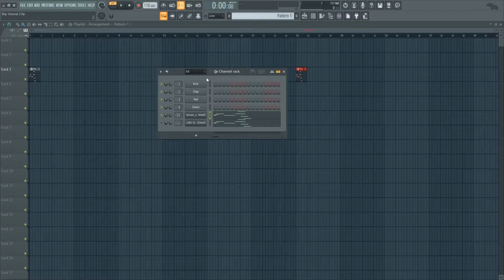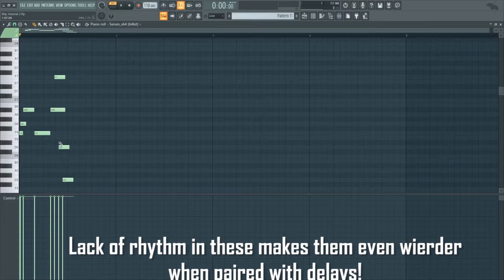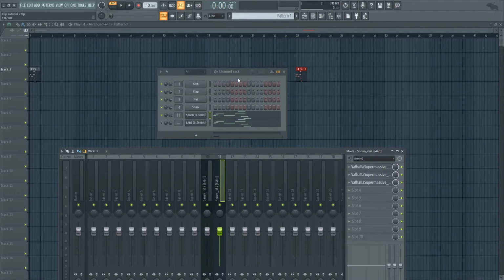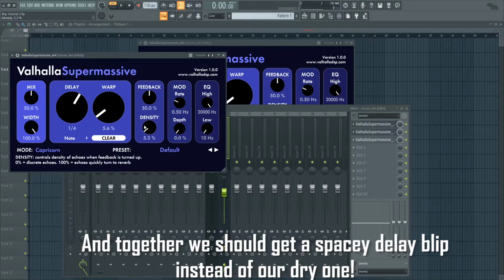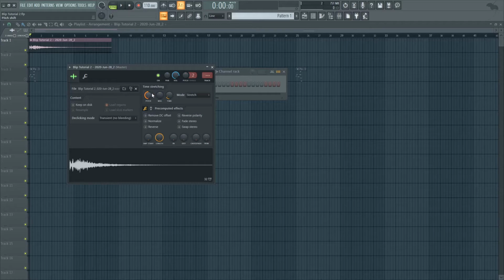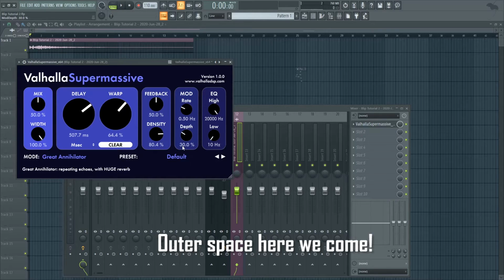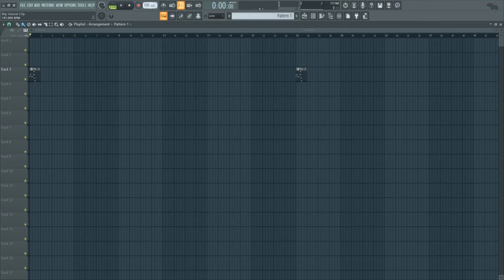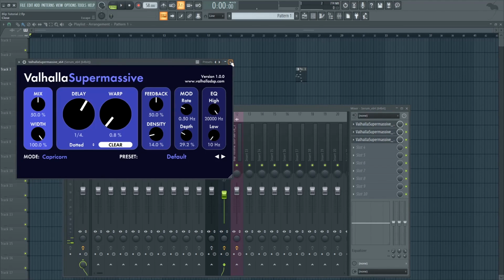Tutorial #65 | Pluck Delay Blips With Valhalla Supermassive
Hi guys! I'm back on the internet™️ for a brand new tutorial with one of my recently favorite plugins - the Valhalla Supermassive!

In this video we're going to be making a short chord/melody improv like you would for making an atmosphere, but instead of drowning it in reverb we'll use very dry delays at rhythms that are very close to each other (like for example 1/4, dotted 1/4 & 1/8 notes).

That way we get a lot of the notes overlapping while still staying dry & clear and by increasing/decreasing the tempo of your project you can go from short chordal rhythmic pluck patterns into almost atonal droning delays!

Then of course I had to show you a way to turn these into atmospheres too, since the blips you get are such a great source material for ambient pads & atmospheres too ;P

Tip - although sine plucks are a classic, try other sounds with this (preferably plucky ones), maybe even live instruments too :)

Taken by Susanne Nilsson, modified by Sharpend.